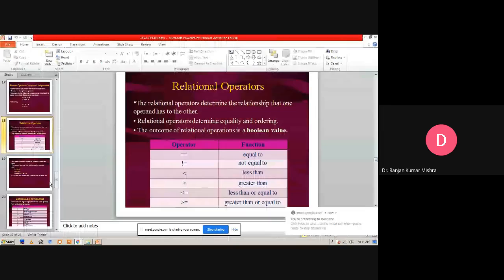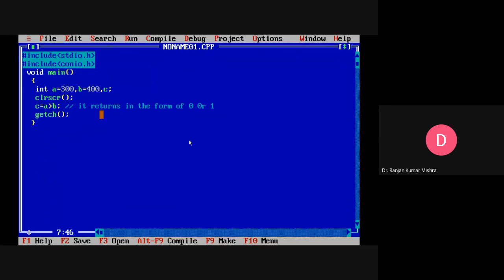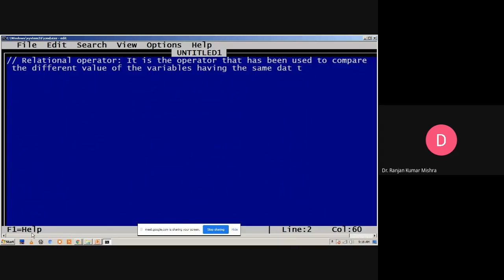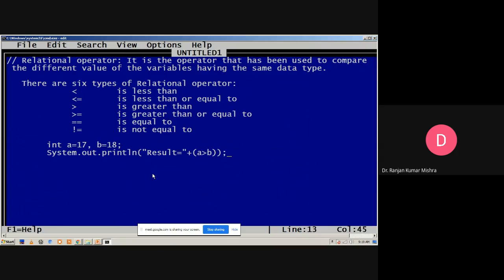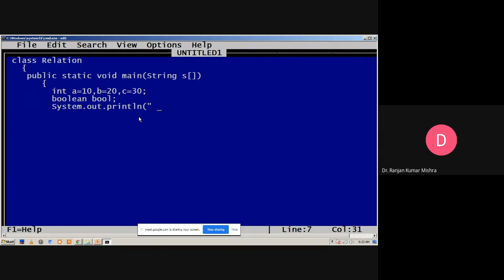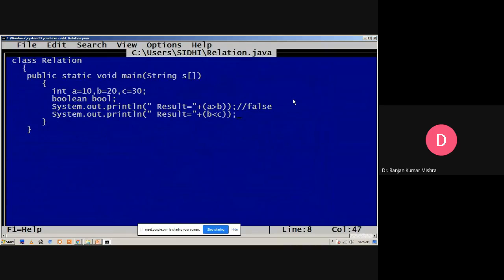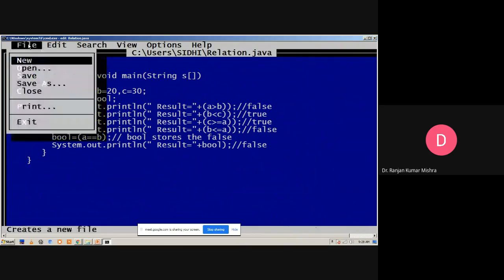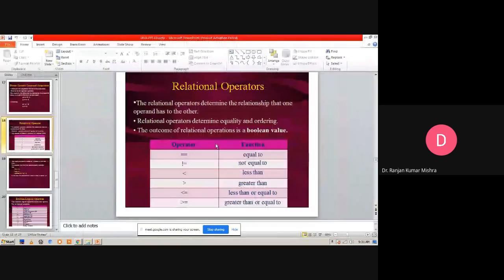S07 - BCA303 - JAVA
By Dr. Ranjan Kumar Mishra